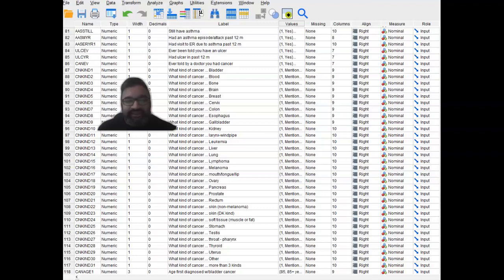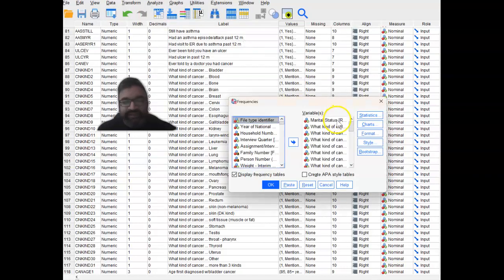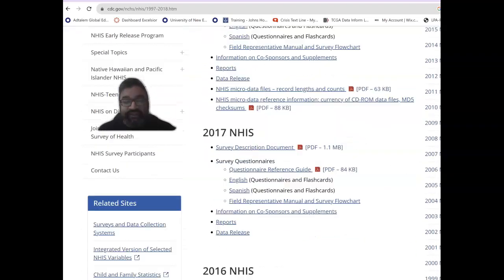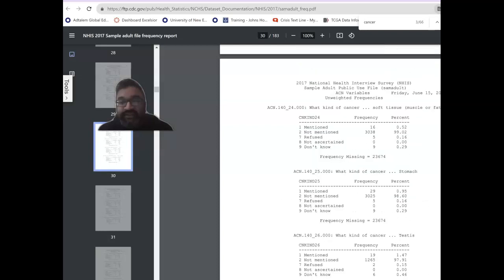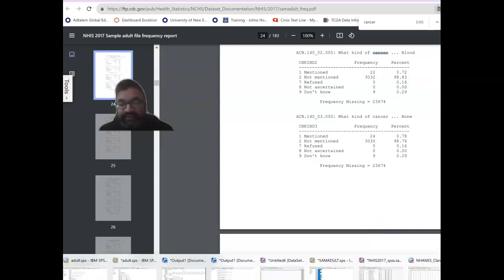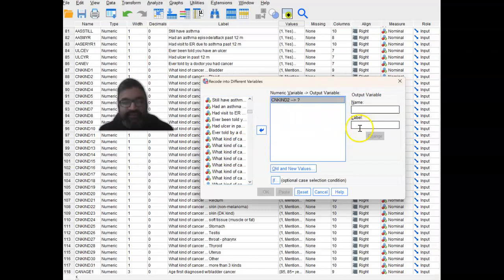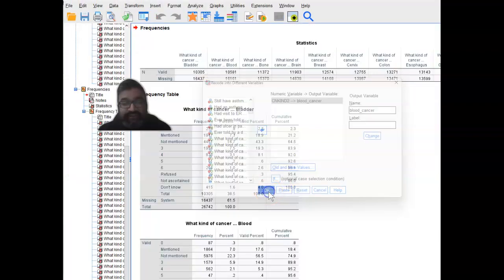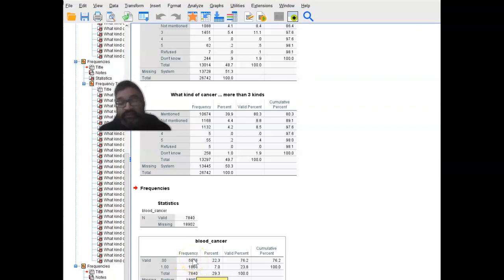NHIS Recoding to Different Variables